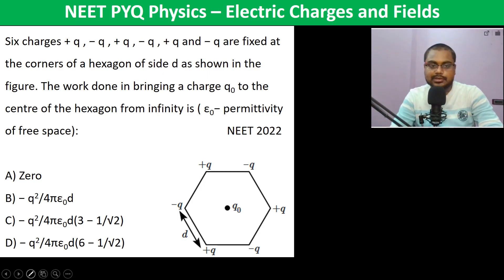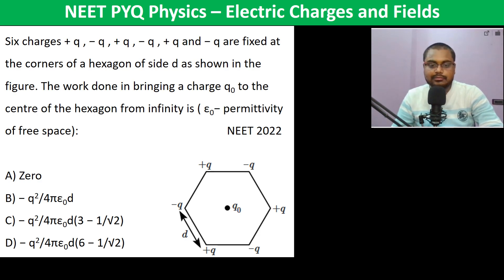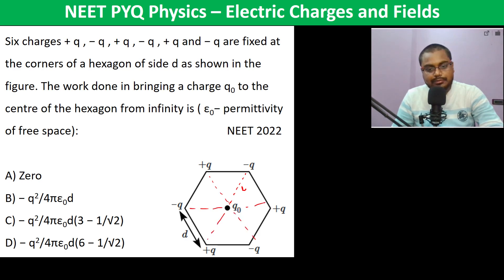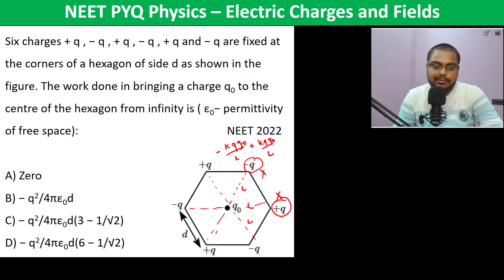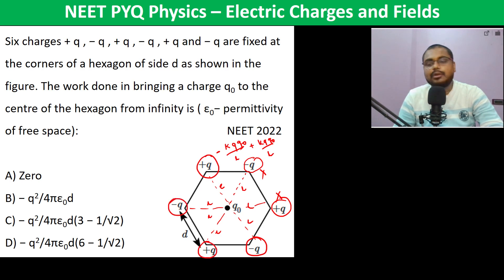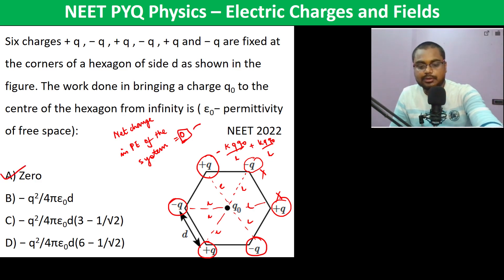Six charges + q , − q , + q , − q , + q and − q are fixed at the corners of a hexagon of side d as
Six charges + q , − q , + q , − q , + q and − q are fixed at the corners of a hexagon of side d as shown in the figure. The work done in bringing a charge q0 to the centre of the hexagon from infinity is ( ε0− permittivity of free space):          NEET 2022

A) Zero
B) − q2/4πε0d
C) − q2/4πε0d(3 − 1/√2)
D) − q2/4πε0d(6 − 1/√2)